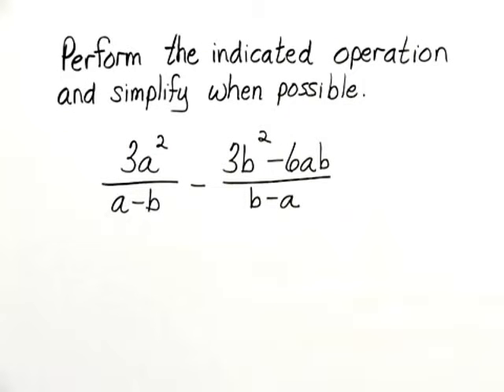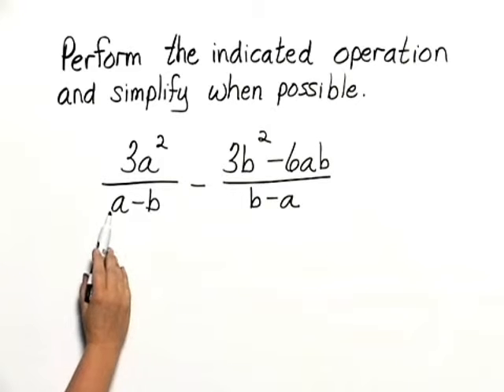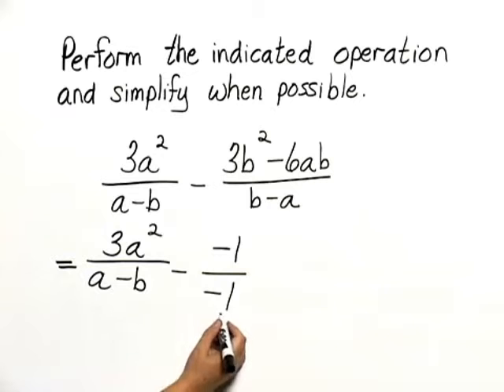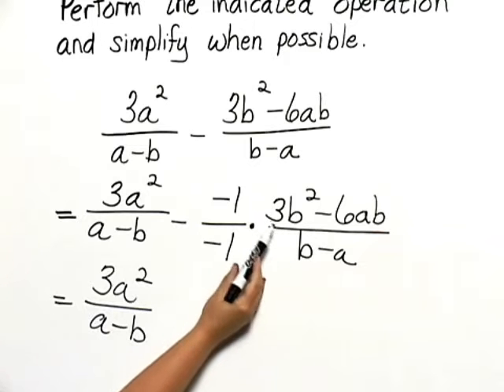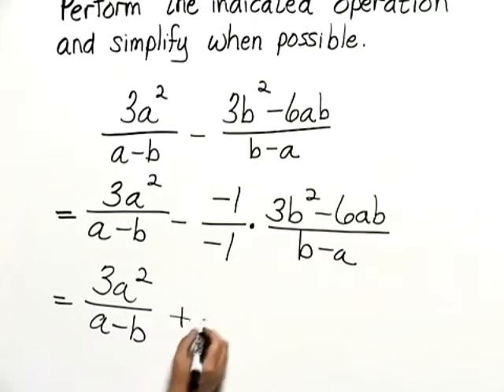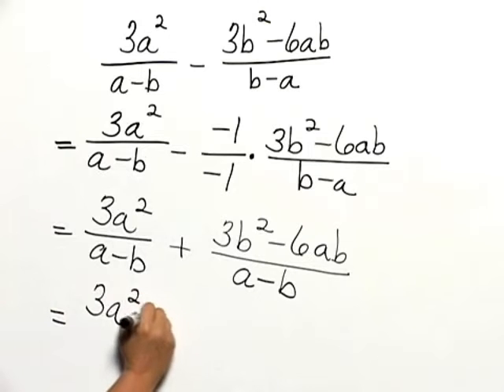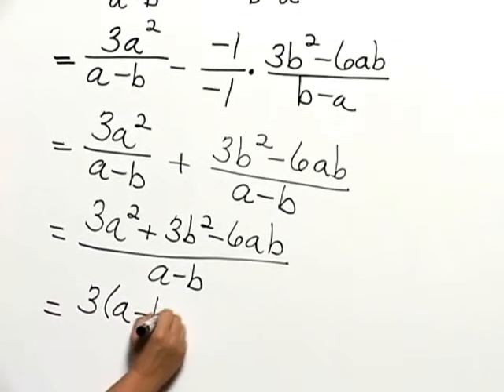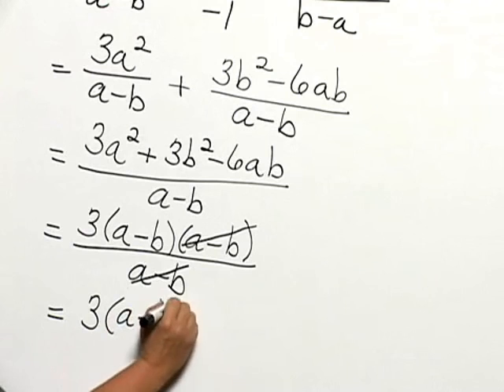Bittinger Intermediate Algebra 10e Chapter Test Prep Ch. 6 Ex. 4